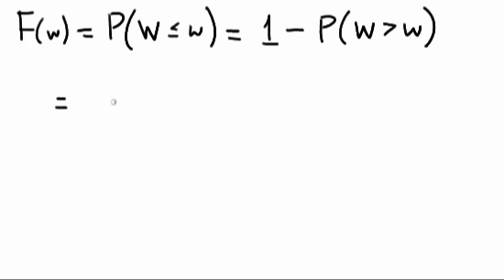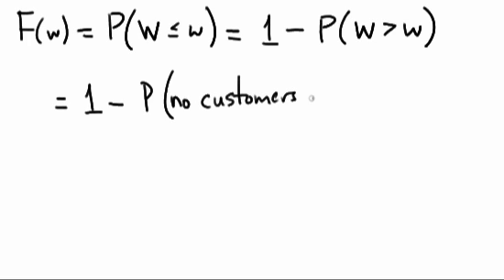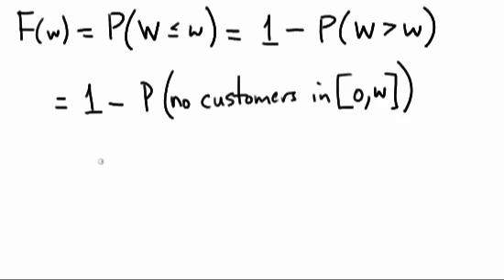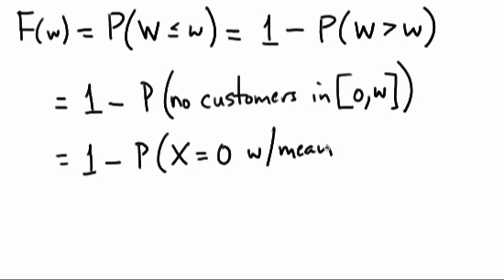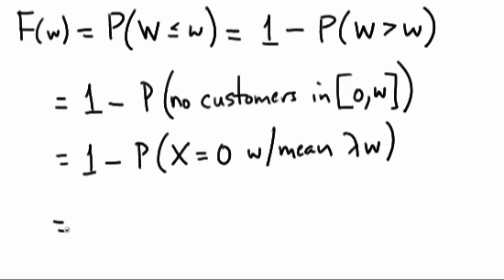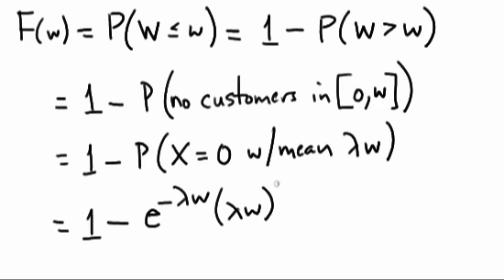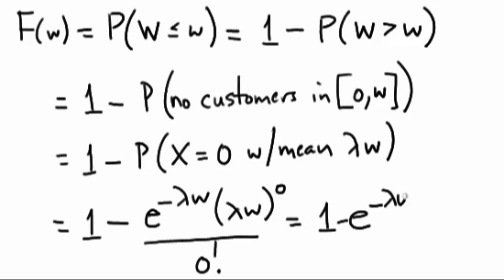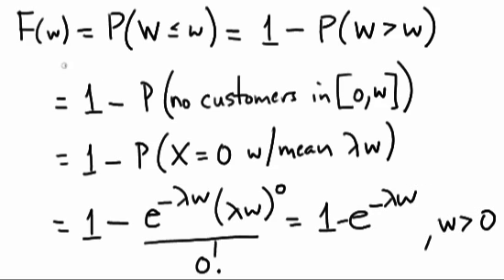Example: Finding F(w), the CDF of W